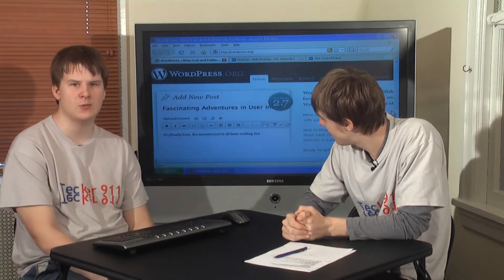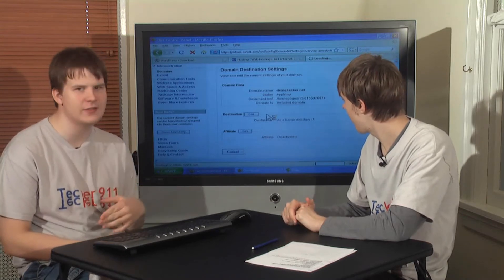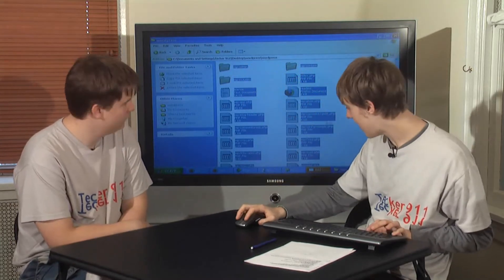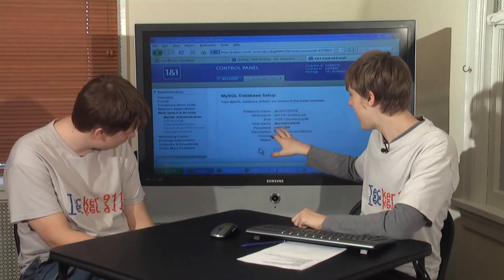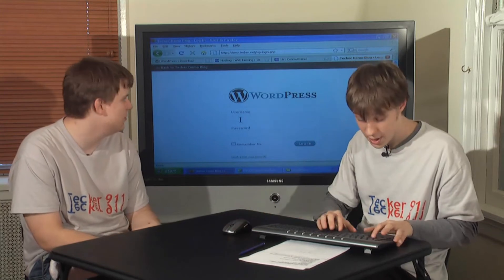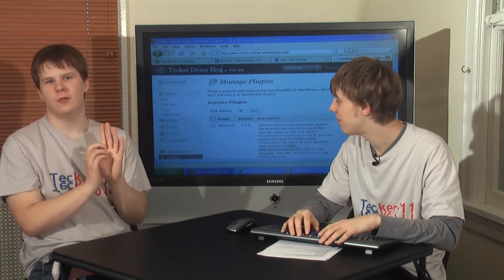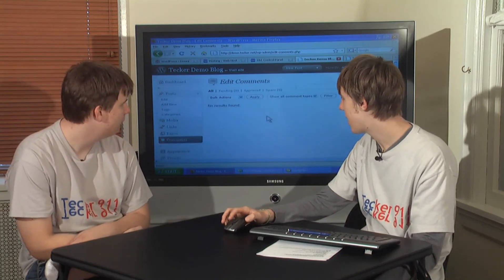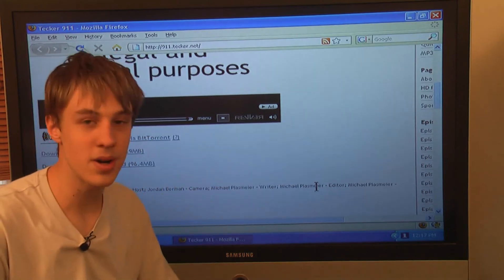Tecker 911: Episode 78: Wordpress Getting Started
Michael Gdovin and Michael Plasmeier show you how to set up Wordpress, an open source blogging platform on your web site. (20:22)
Michael Gdovin, Michael Plasmeier  Hosts; Reed Dame  Camera; Michael Gdovin  Writer; Michael Gdovin  Editor; Michael Plasmeier  Producer